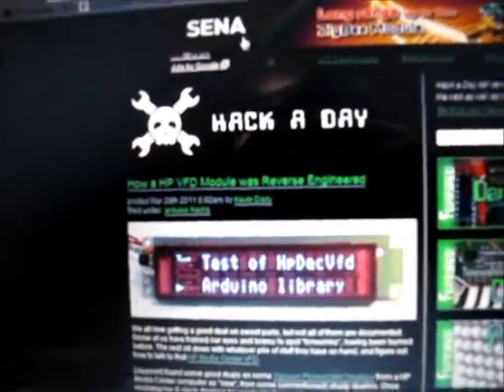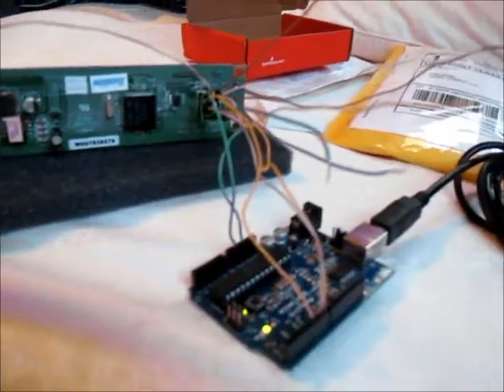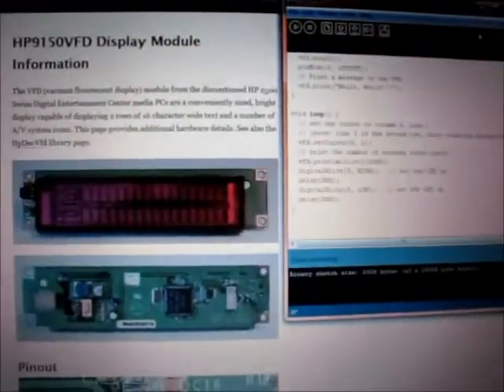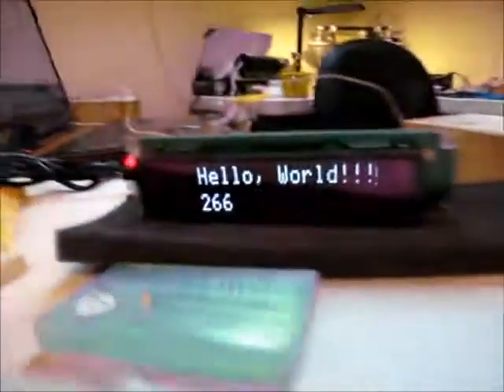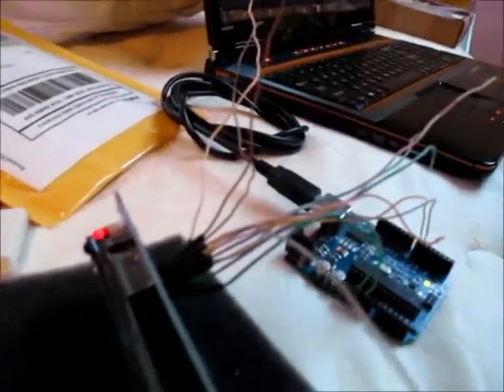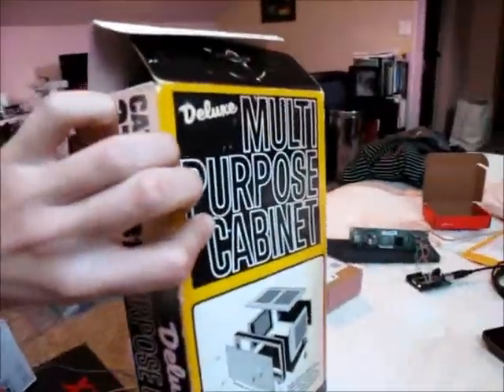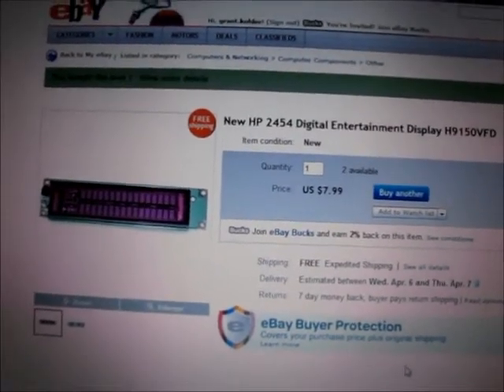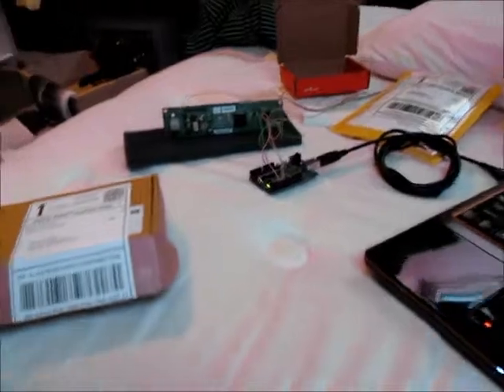HP Media Center VFD & Arduino: Hello, World!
After reading ) on hackaday, i decided to buy one of these displays of ebay, resulting in a relatively cheap and simple display that works with arduino